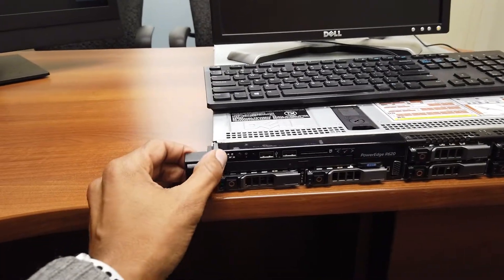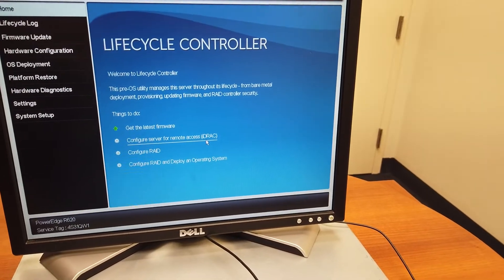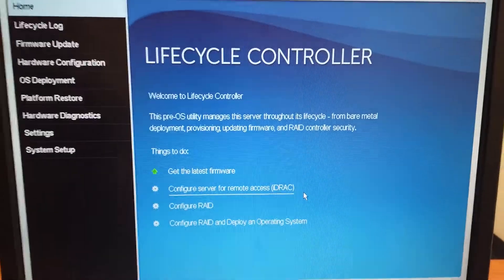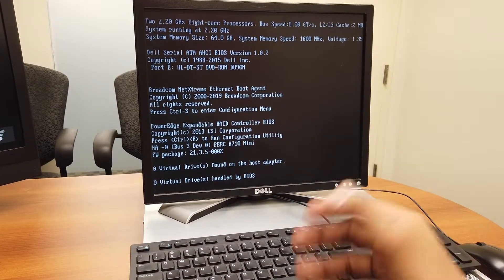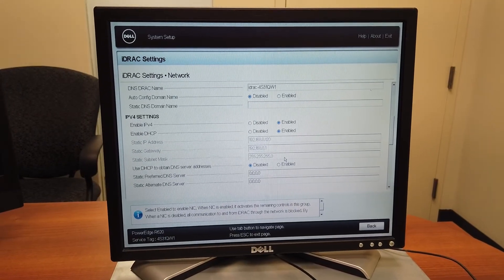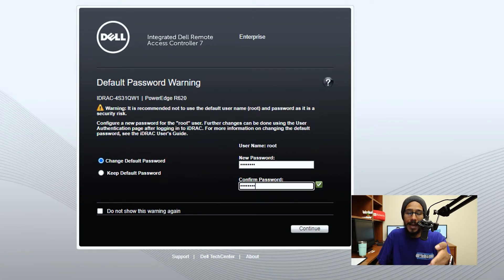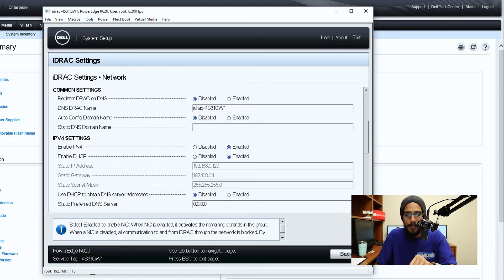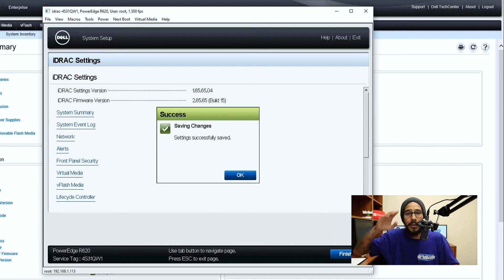Dell PowerEdge R620 iDRAC Setup!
On the last video we unboxed the Dell PowerEdge R620, so today we're configuring the Dell PowerEdge R620 iDRAC port for easy remote access.

Chapters
0:00 Introduction
0:11 PowerEdge R620 Cable Connection
1:00 Boot PowerEdge R620
1:56 Lifecycle Controller Menu
2:24 iDRAC Network Settings
2:56 Enable DHCP
3:31 Boot Back into Lifecycle Controller
5:39 Configure iDRAC Settings
6:06 Log into iDRAC Website
6:53 Launch Virtual Console (Chrome)
7:17 Launch Virtual Console (IE)
7:48 Finish iDRAC Setup
8:38 Last Words
8:56 Conclusion